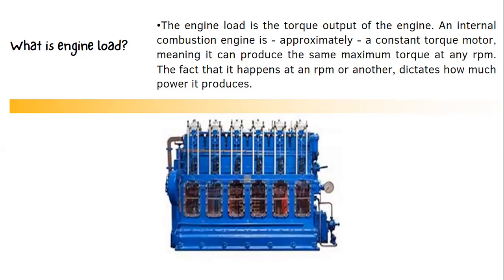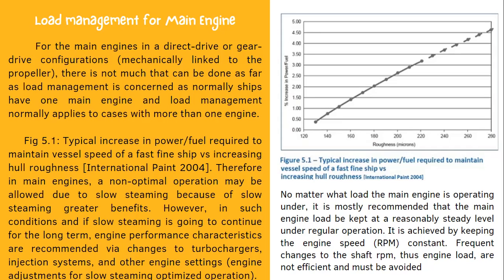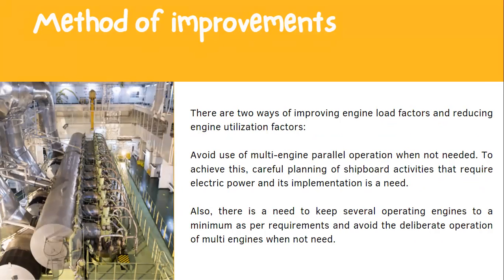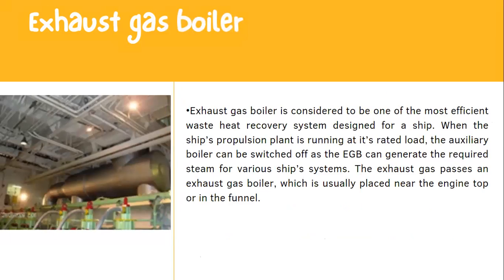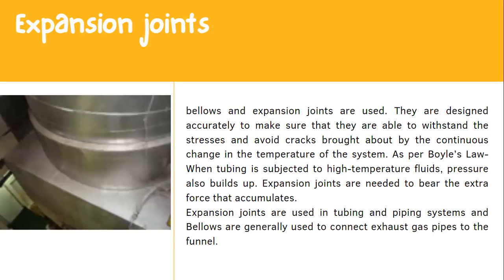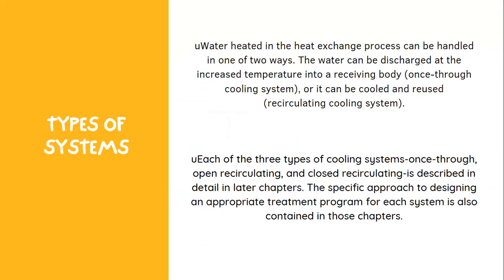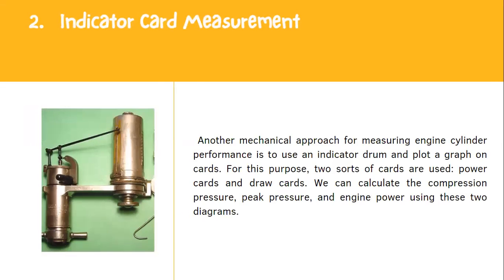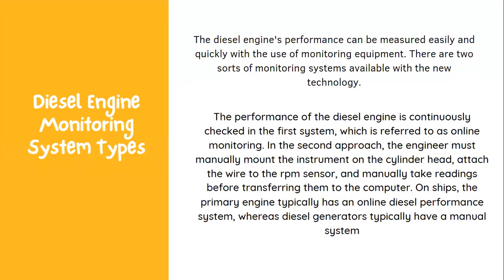GROUP 1: Engine Performances for Monitoring and Recording During Operations of Marine Diesel Engine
The contents on this session will be dealing with the aim on identify engine performances essential for monitoring and recording during operations of marine diesel engines such as:

* Engine Load

* Exhaust System

*Cooling Water System Temperature

* Engine Performance Test
Group 1:

ABEJERO IAN DOLPH
ADALID KIT TYRONE
ALIPE JOHN ROBERT
ANDUYAN ANDERSON
BAGUIO MARK DOUGHLAS
BAQUILTA JHEI MARL
BARBADILLO CHRISTIAN RAM
BULILAN JAYLORD EMMANUEL
BUTANTAN JR WILLIAM
CABUNILAS CHRISTIAN DAVE